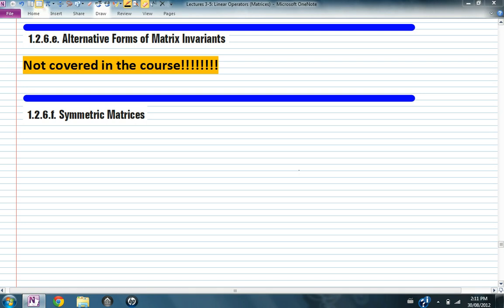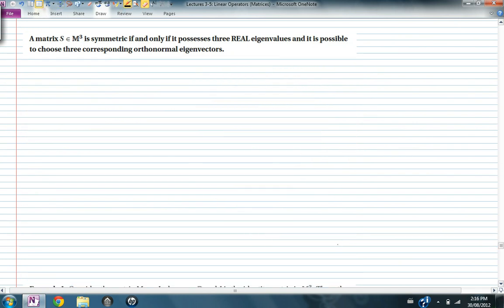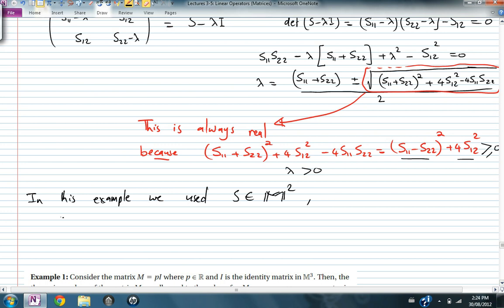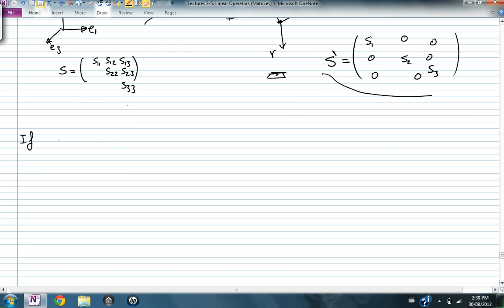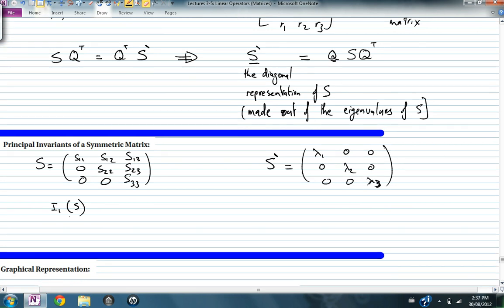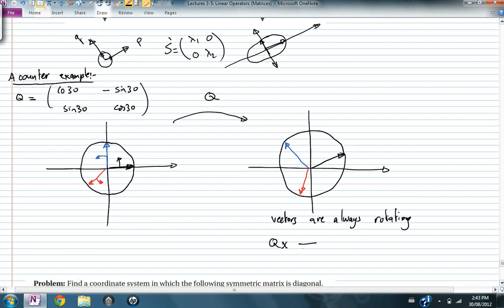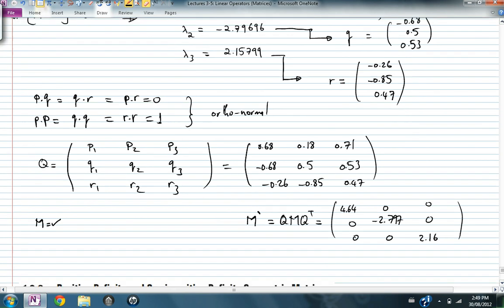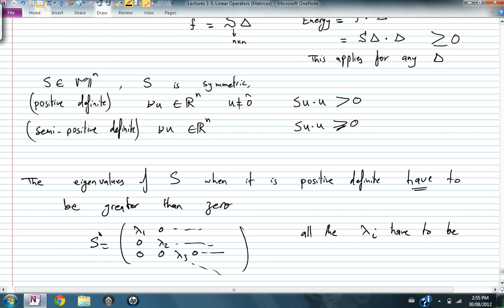Lectures 3 to 5 Video 5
In this video, I present the symmetric matrices and their diagonalization procedure (spectral decomposition of symmetric matrices) along with positive definite and semi-positive definite symmetric matrices.